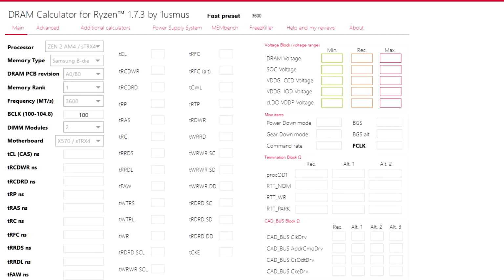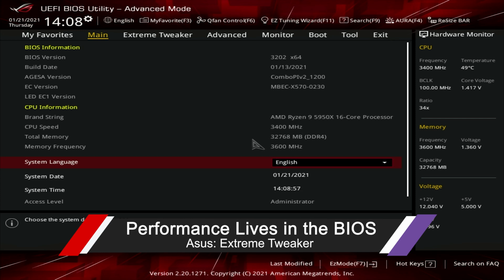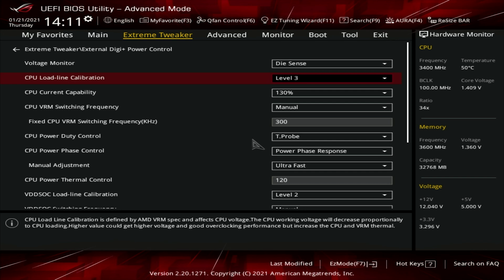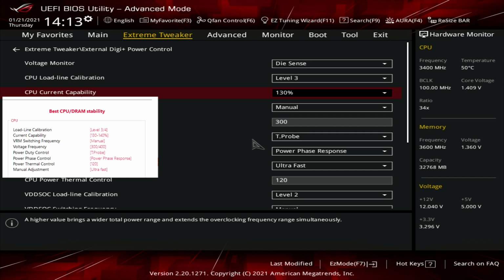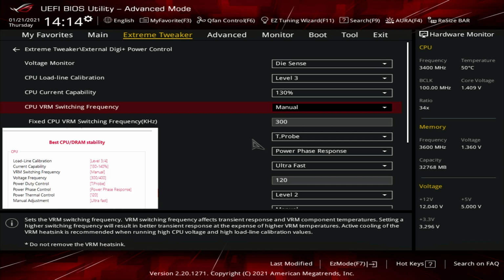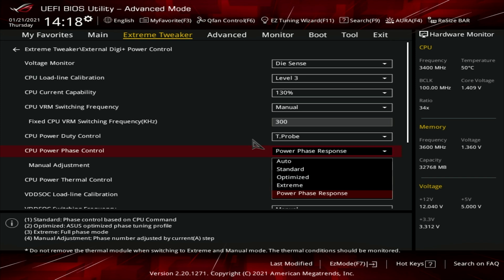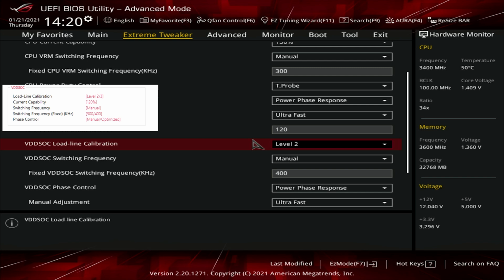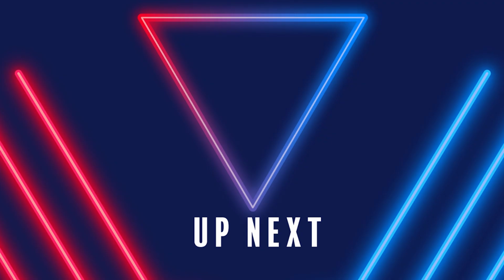Get the most out of your Ryzen CPU & Gaming RAM w/ Power Optimization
Your motherboard will do a great job on auto pilot. BUT if you really want to unlock the untapped potential of your Ryzen 3000/5000 CPU and your Gaming RAM you have to adjust the power characteristics of your board.

TimeStamps:
00:00 Intro
01:22 1usmus Power Supply System Settings
02:34 Into the BIOS
03:09 Load Line Calibration
04:37 Current Capability
05:18 Switching Frequency
06:29 Power Duty Cycle
07:00 Power Phase Control
08:00 Power Thermal Control
08:16 SOC Settings
09:03 DRAM Settings

In this video I will make use of 1usmus' Dram Calculator. You can find the 1.7.3 version here:

Like TheGrayingTech & Want To Improve YOUR GAMING PERFORMANCE!? Here are some next steps: